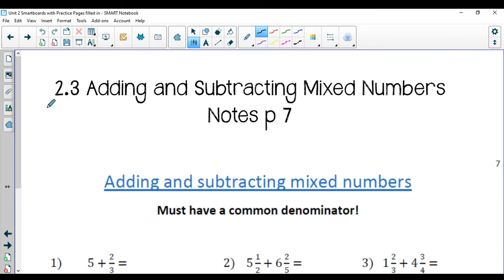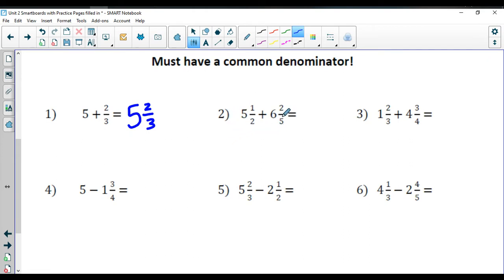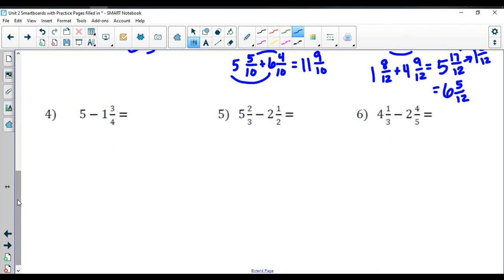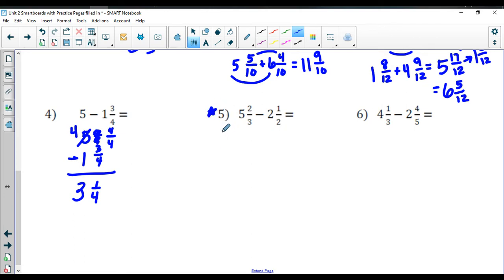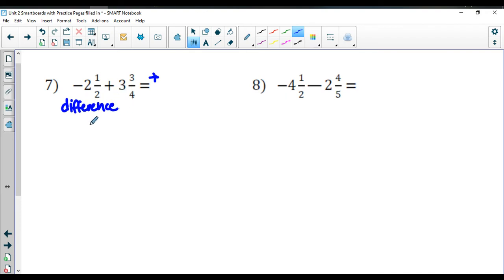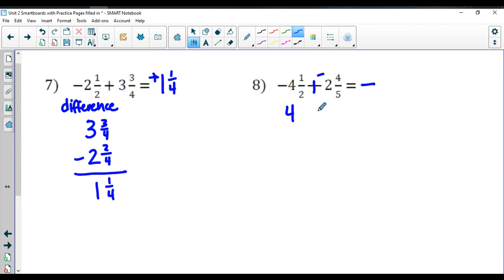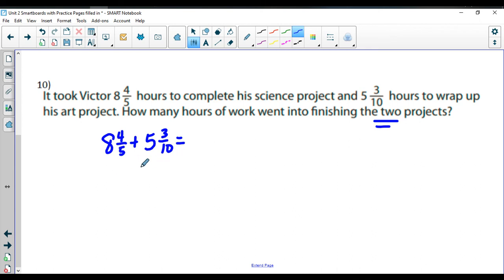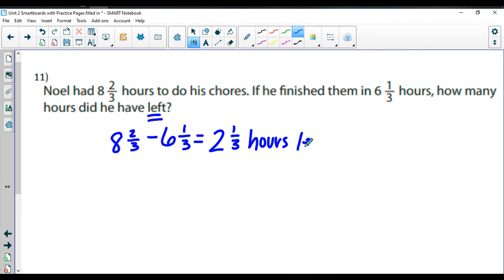2.3 Adding and Subtracting Mixed Numbers Lesson